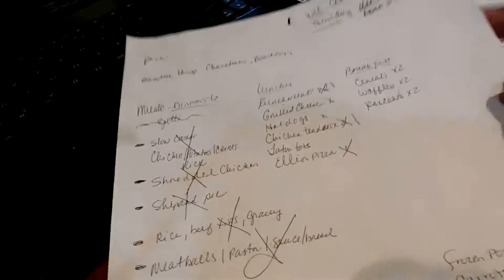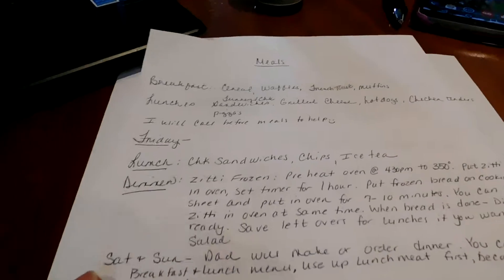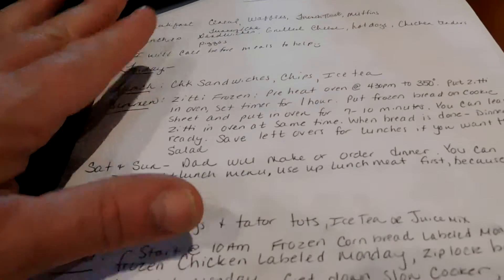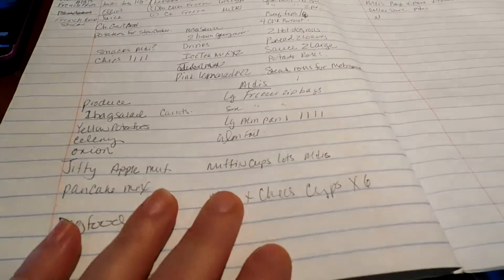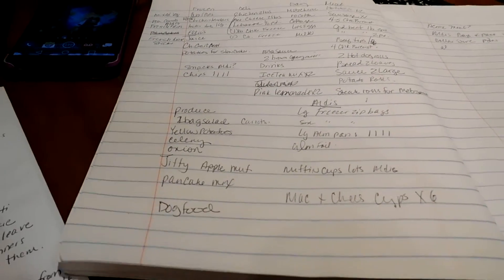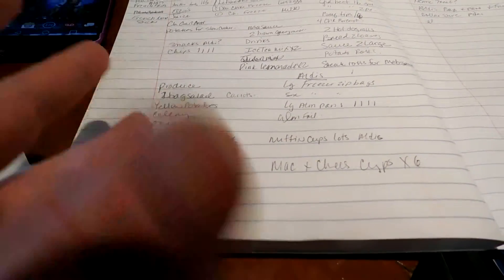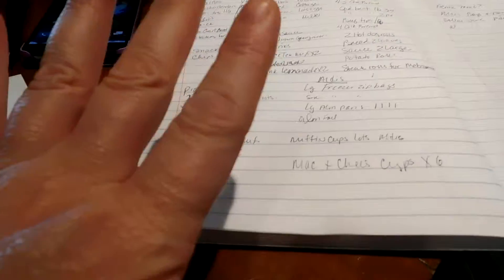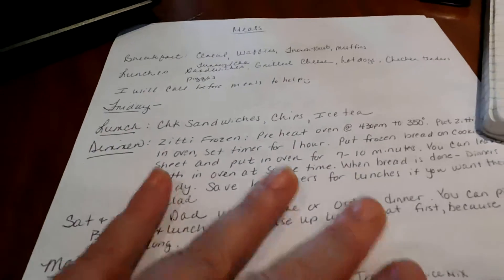Food Prep Prior to vacation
I am creating a food list and directions for the fam while I am away visiting my sister in Indiana.  Came across a woman who creates 30 meals, freezes them for a month! totally impressed and excited to try it out.  Join me in my first part of trying this method out.  You can check out her site at happymoneysaver.com